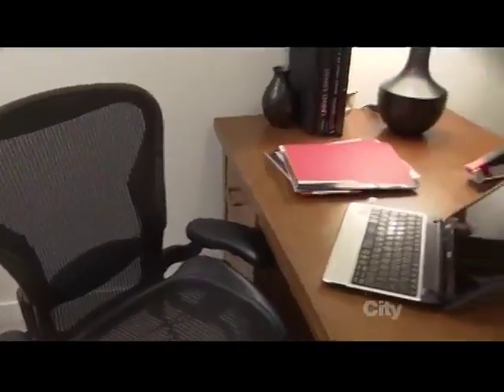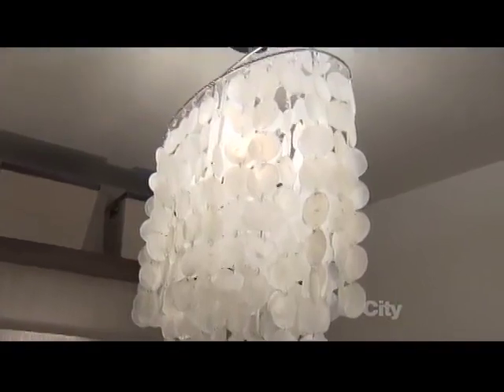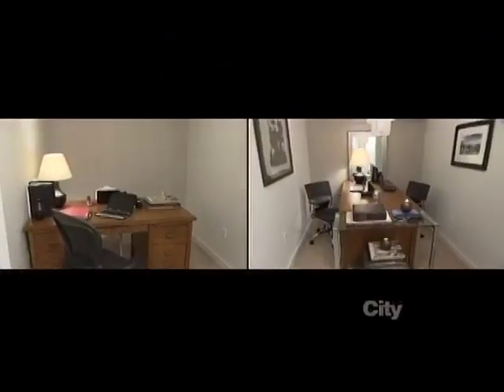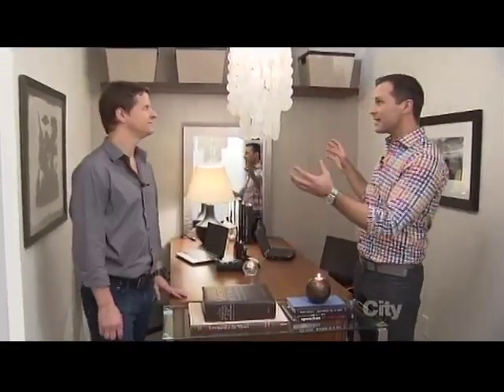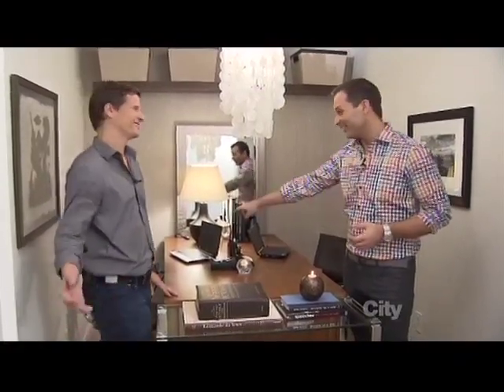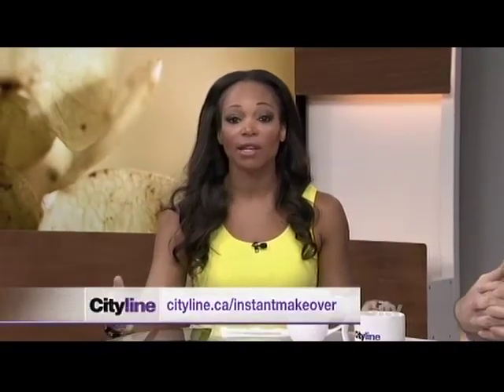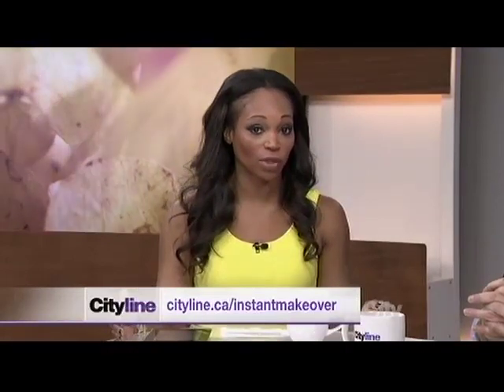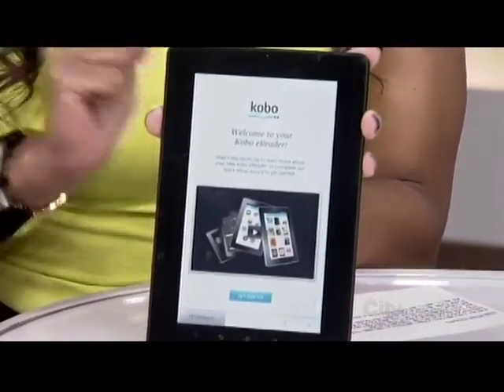Bouclair on CityLine Mar2013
Instant room makeover by Yanic Simard featuring Bouclair Home products.